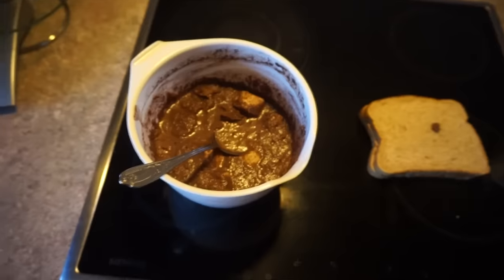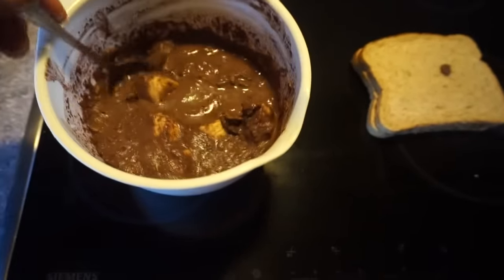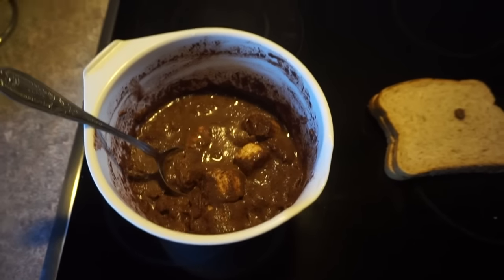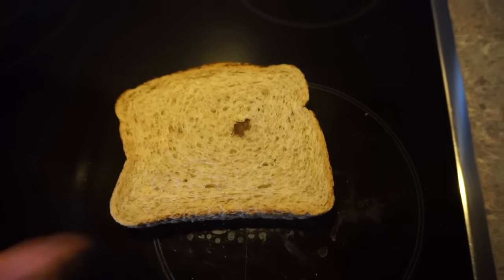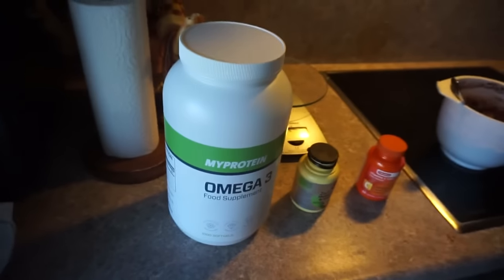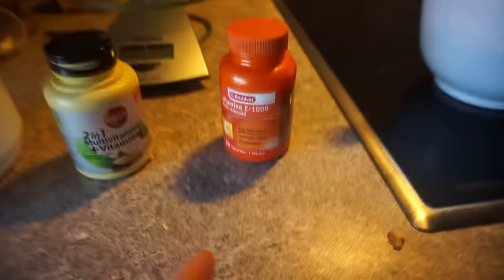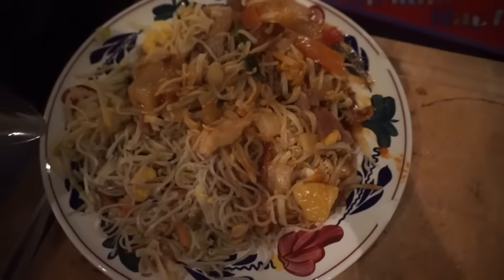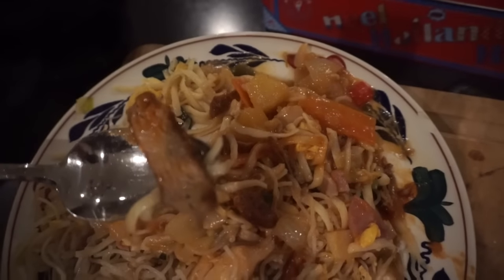LEAN GAINS Ep. 1 | Physique Update, This Was Painful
Leaving a Like really helps out the channel more than you think, so if you want; Like the video!

"6 Fat Loss Tips (This Will Get You Shredded!)"